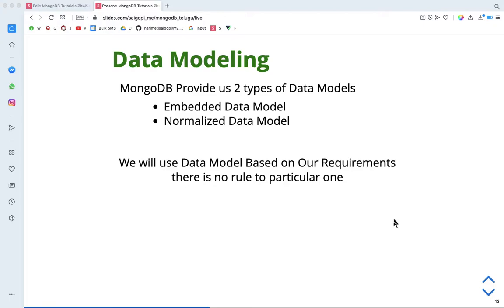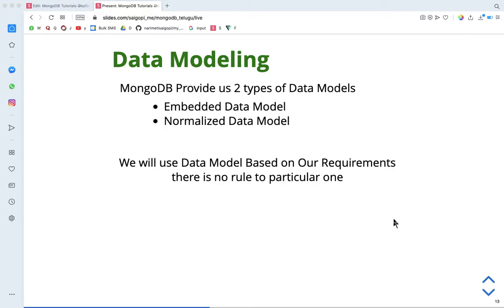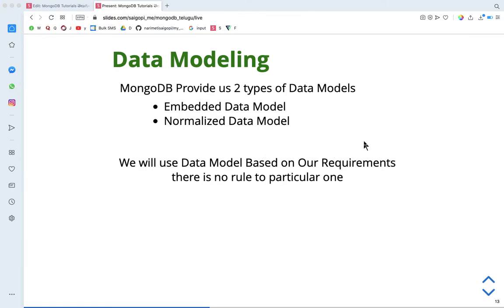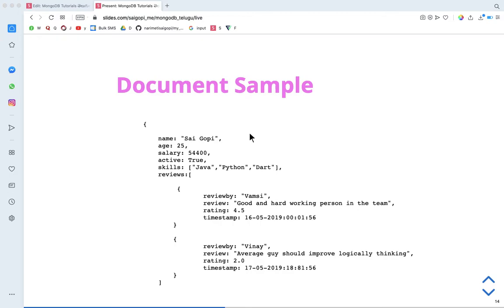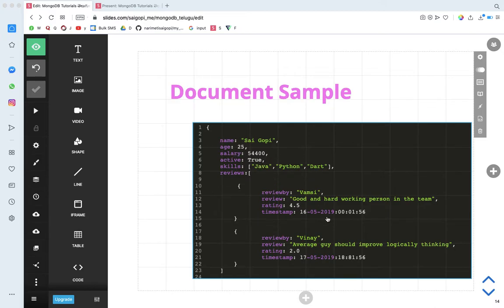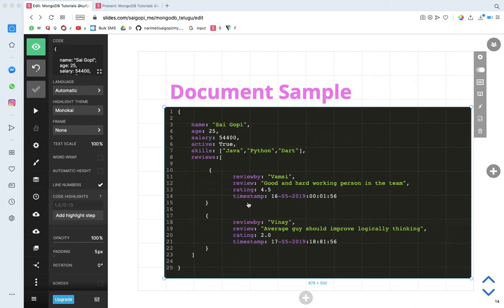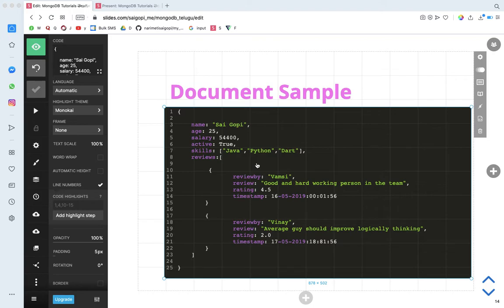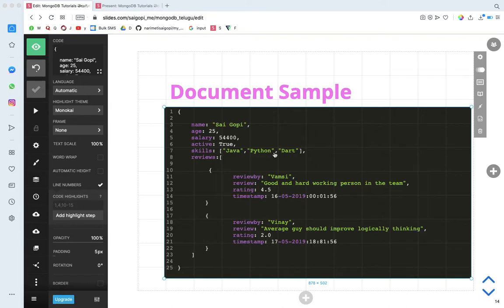MongoDB Data Modelling in Telugu | #02 | Sai Gopi Tech Telugu | MongoDB Tutorials In TELUGU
Hi friends, in this video i explain about MongoDB Data Modelling in Telugu.
Data modelling is very important concepts in mongoDB. these data modelling is 2 types in mongodb those are
Embedded Data Modelling
Normalised Data Modelling.

This video has detail explanation